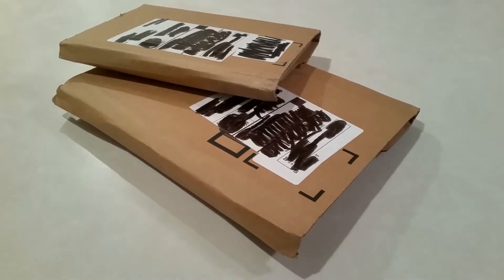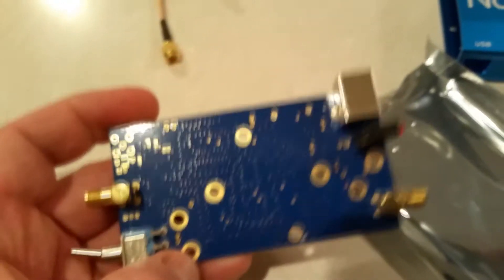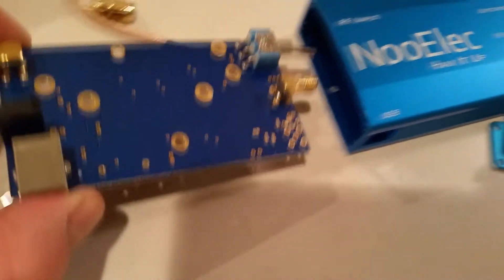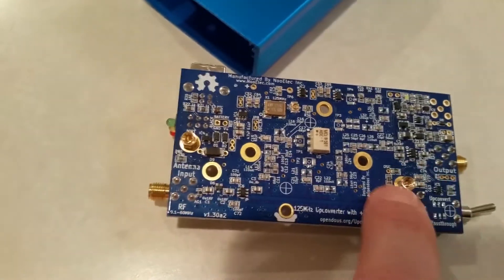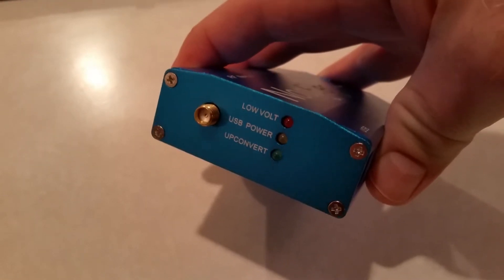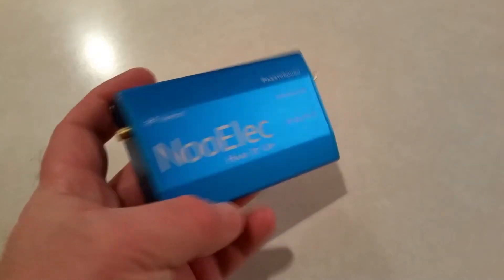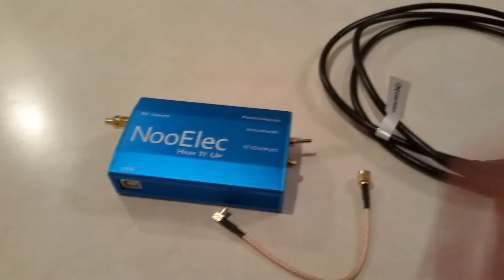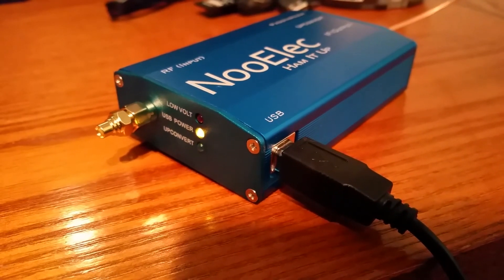RTL-SDR "Ham it Up" Upconverter | Unboxing and Case Assembly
RTL-SDR "Ham it Up" Upconverter | Unboxing and Case Assembly - The increasingly available and strikingly affordable RTL-SDR USB dongle which has been getting a lot of attention these days has a lower limit around 25 MHz. The "Ham it Up!" upconverter from NooElec solves this problem and is the subject of this unboxing and assembly video.

Ham-it-Up Upconverter
Ham-it-Up Case
NooElec RTL-SDR

Random thoughts, videos, and photos...

KC7ZXY holds a General class Amateur Radio license and is a working software and computer engineer in the Aviation Industry. The videos on this channel are dedicated to Amateur Radio News, Reviews, Opinions, and Projects.